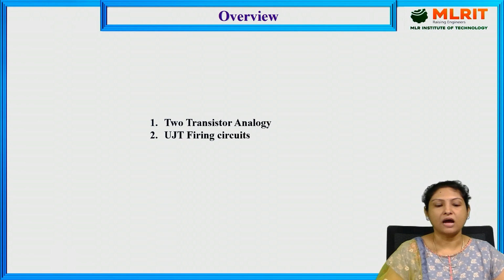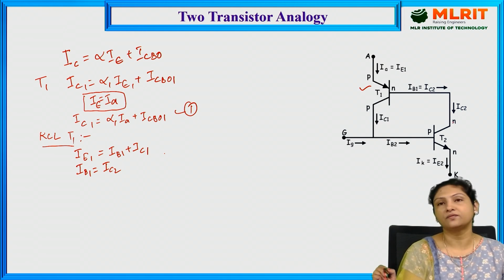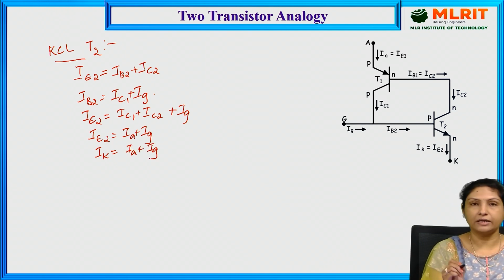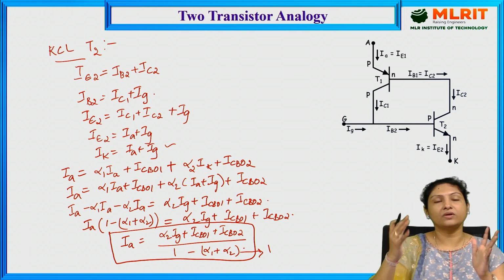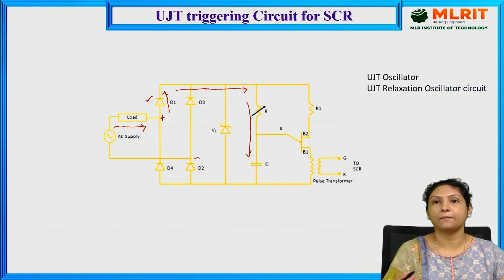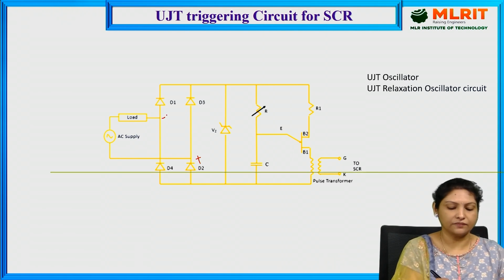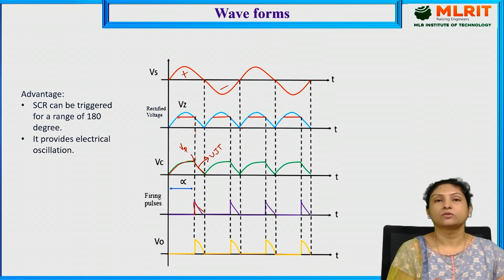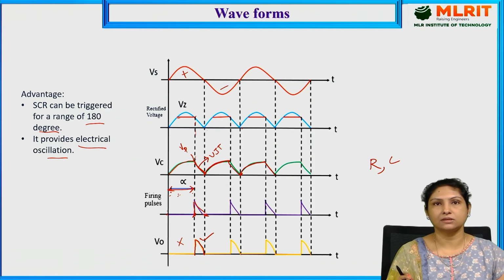LEC04| Power Electronics | Two Transistor Anology by Ms. K. Rajasri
Assistant Professor,
Hyderabad.